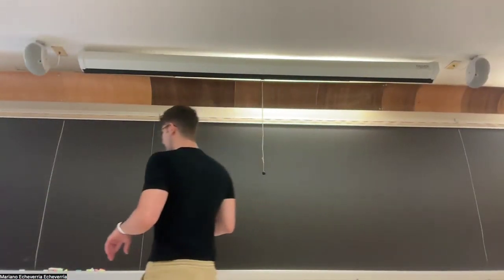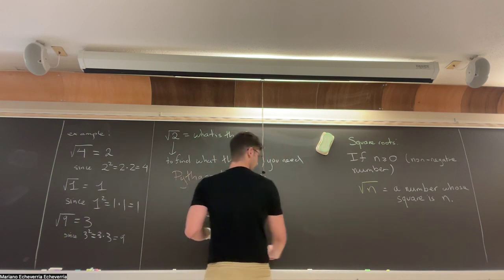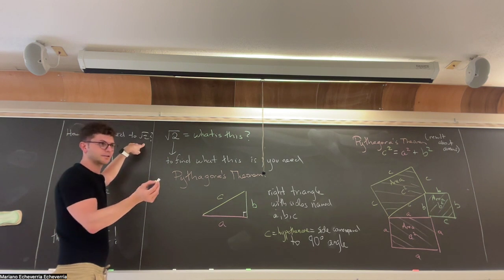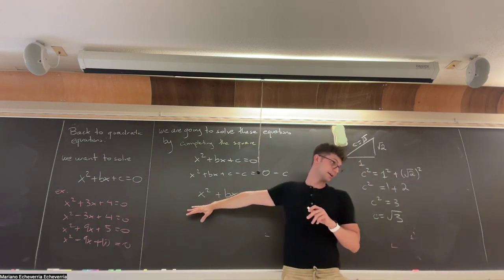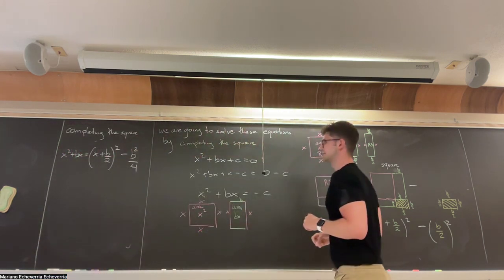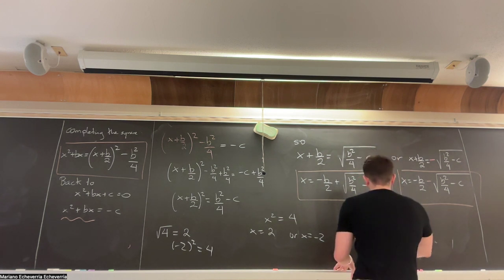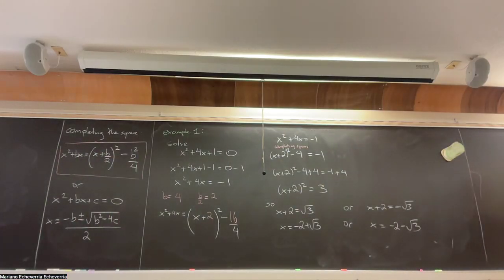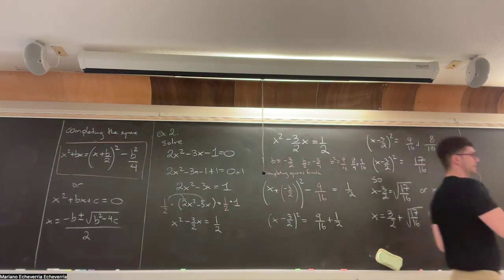L7 completing squares